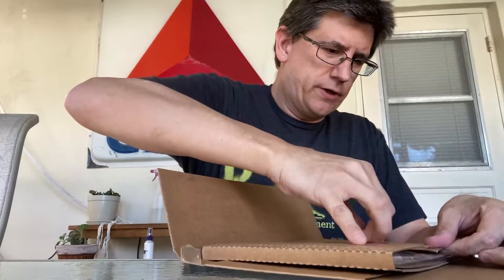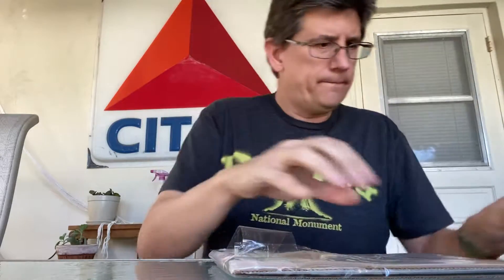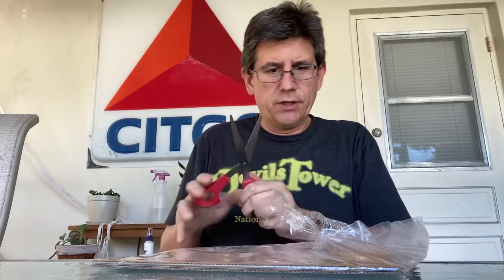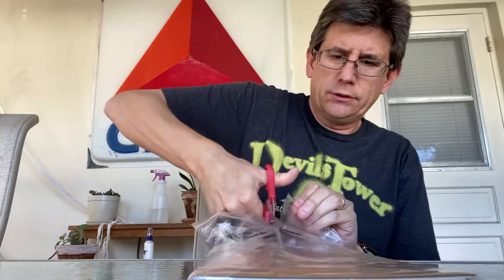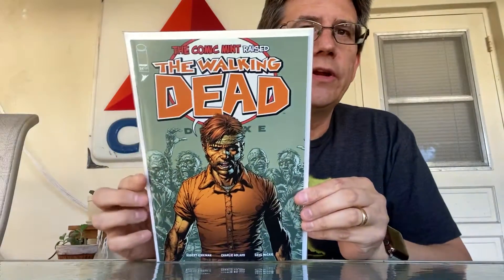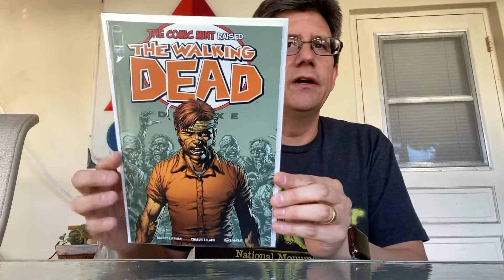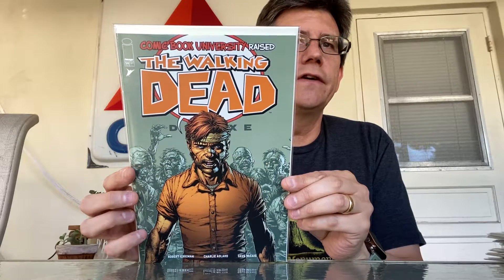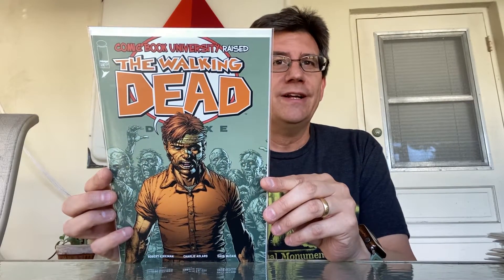The Walking Dead Deluxe #24 Comic Shops Raised Variant D Unboxing Plus Full Set Of 12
Unboxing the final The Walking Dead Deluxe #24 Comic Shops Raised Variant And the whole set reveal.